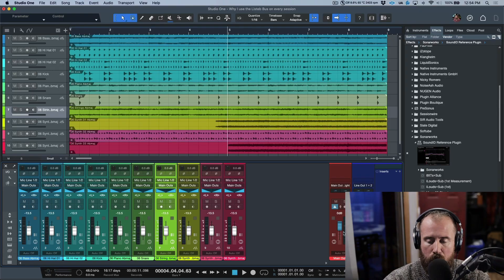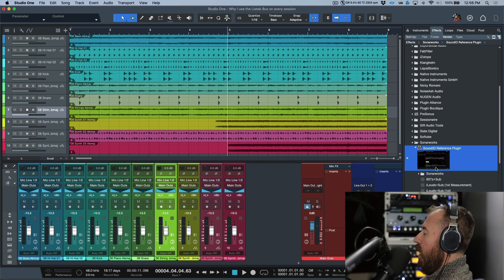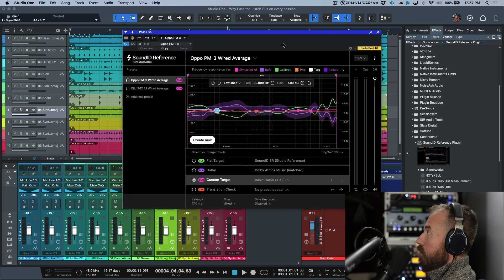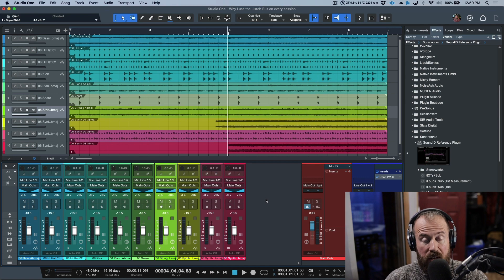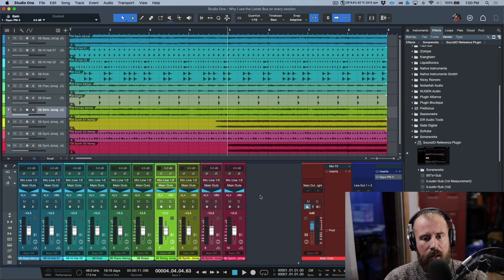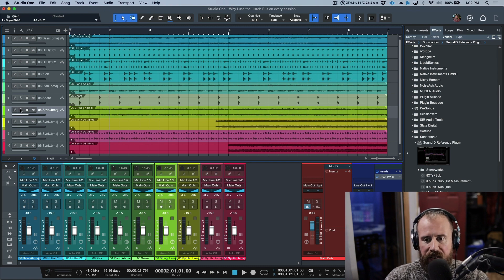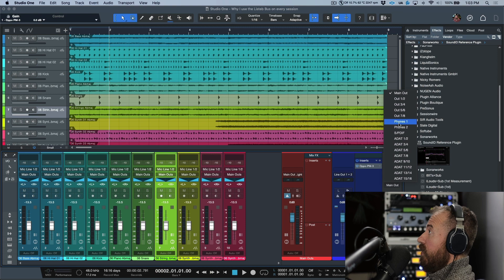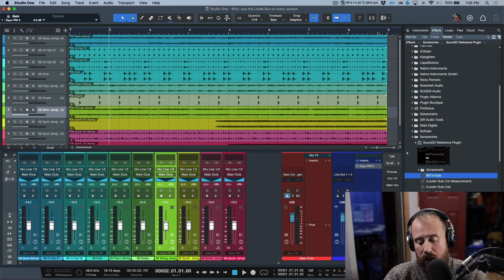Why I use the Listen Bus in PreSonus Studio One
In this video, I demonstrate why I use the Listen Bus in all of my productions when working in PreSonus Studio One.

00:00 - Start
03:41 - Monitoring Through Sonarworks SoundID
04:57 - Solo Through Listen Bus
06:39 - What does Solo through Listen Bus do?
07:59 - Exporting a Mixdown without the Listen Bus Plug-ins
08:27 - Routing headphones to Listen Bus (Supported interfaces)